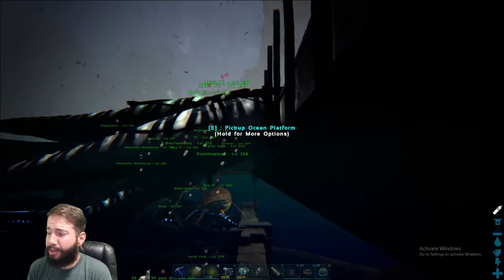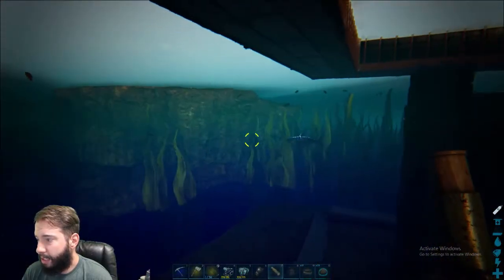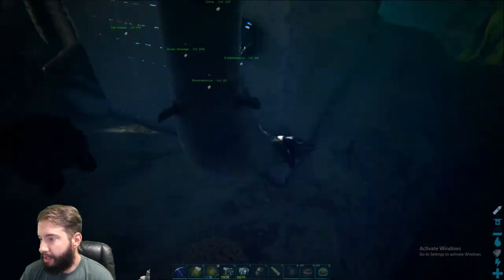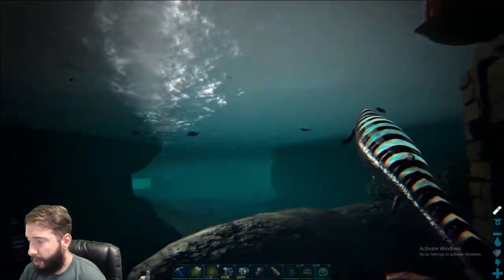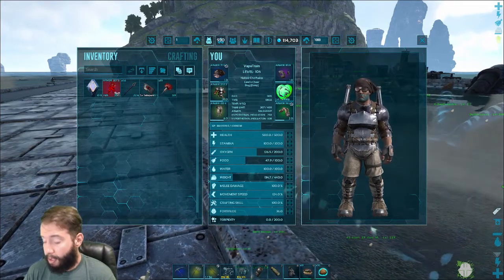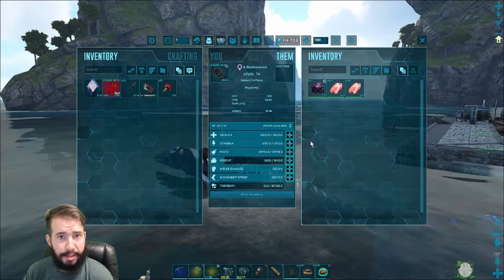Rule the Ocean with this Dino!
So folks the best and more versatile dino for any ocean area is the Basilosaurus the giant sea sausages!  They are tanky they heal fast when on the surface of the water and they make rainbows!  So tank yourself a few breed them up and go beat the Genesis missions!

►►►These videos are powered by Pyre Supplements so please go check them out!

For Insanely Cute Corgi pix! go here new pix almost everyday!